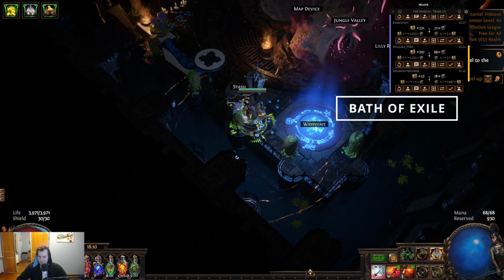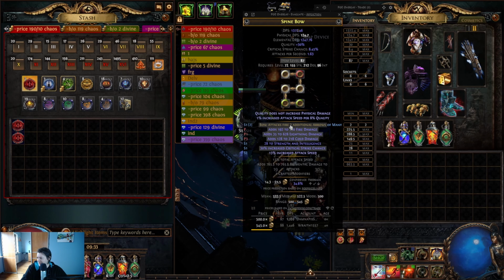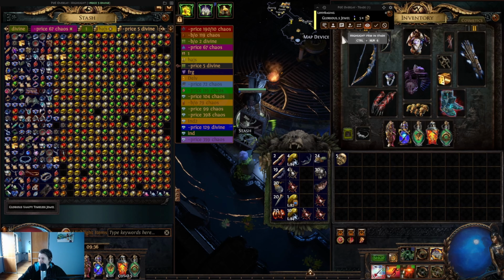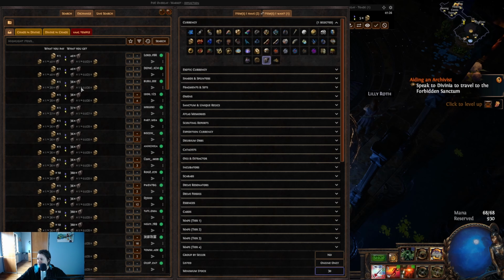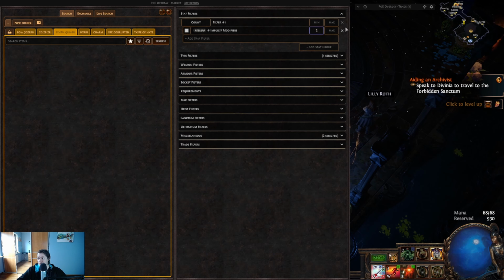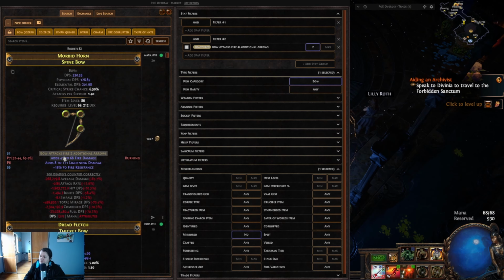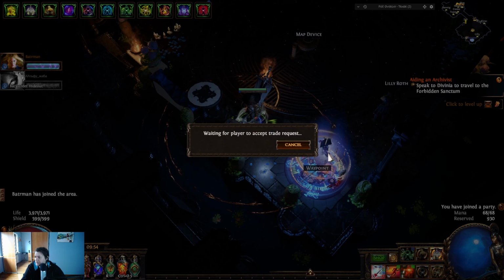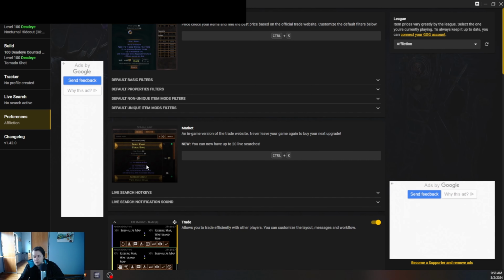Poe Overlay Tutorial - Best trade tool for Path of Exile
Poe Overlay (overwolf) tutorial - basics like trading, item evaluation, searching and exchange market plus real live examples

Here I'm posting my currency-earning experiments,  End Game BreakDowns, and useful tutorials.
In my personal life, I adore board games, software automation, software development, and, naturally, my wife!